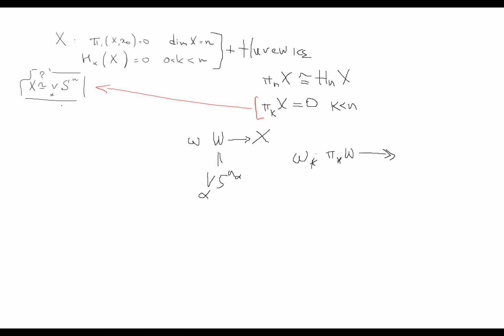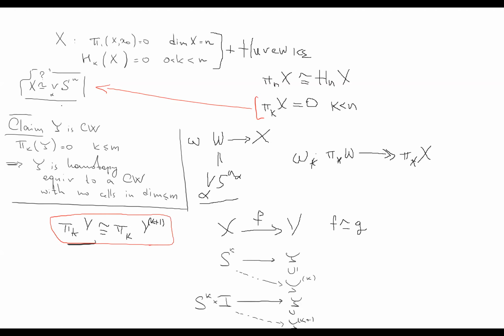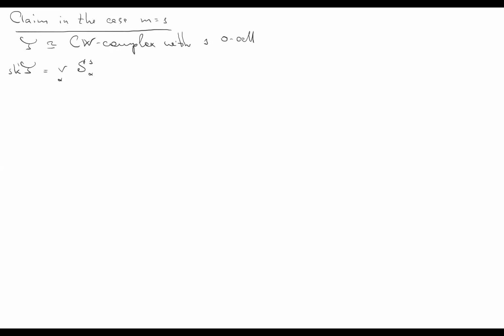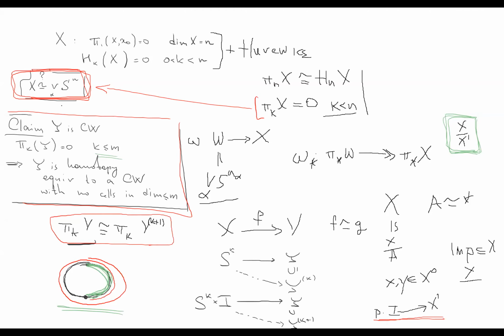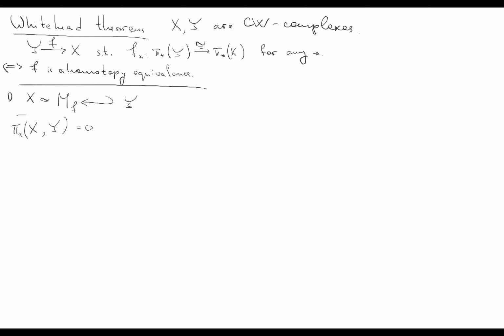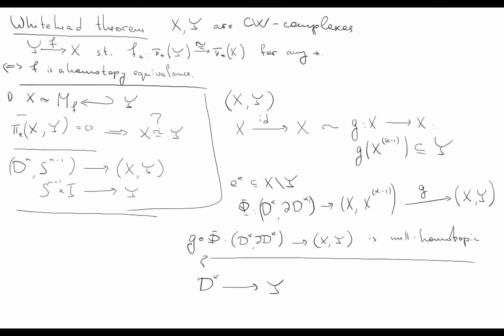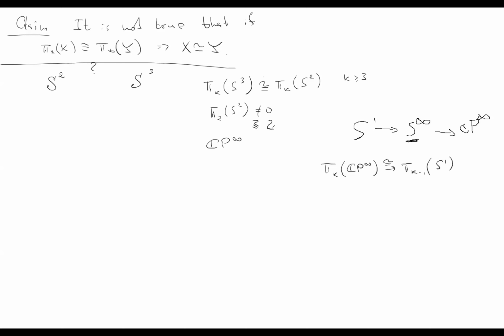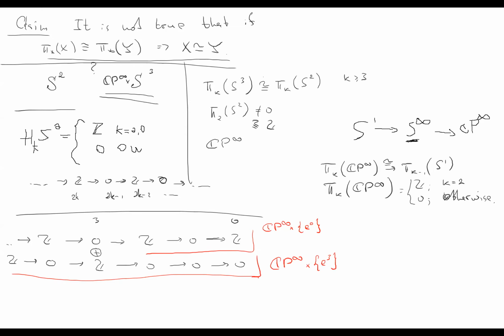Math in Moscow, Topology 2, exercises 7